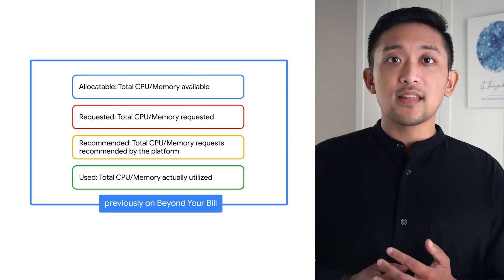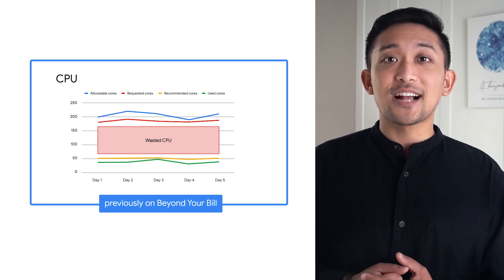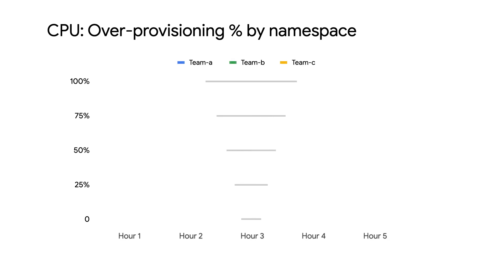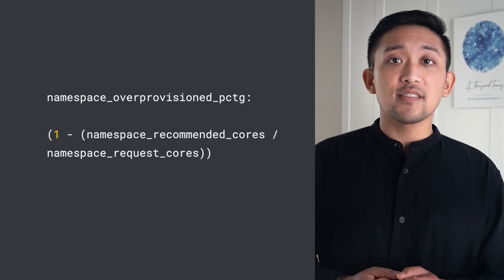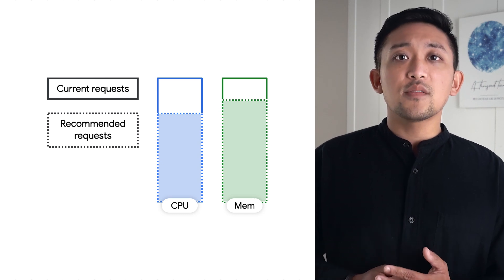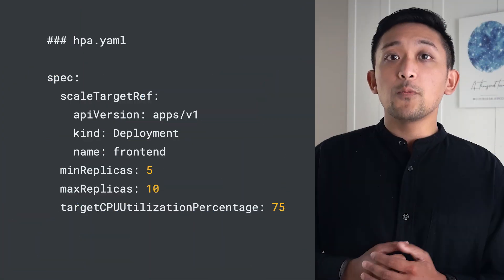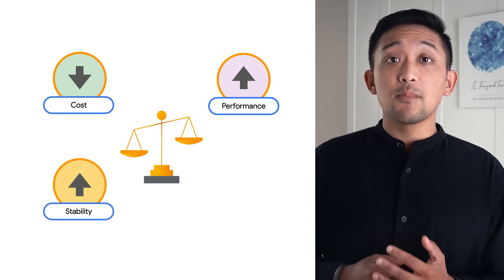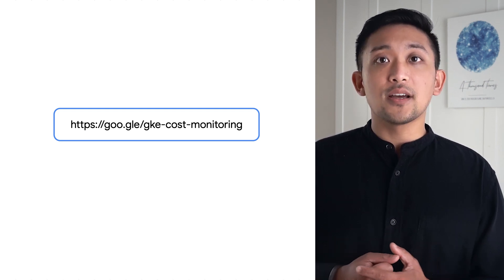Monitoring for app right-sizing in GKE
In this video, we show you how app right-sizing can fine-tune workload requests over time, ensuring they accurately reflect what the workloads utilize.

Chapters:
0:00 - Intro
1:15 - Organizing apps in a GKE cluster
1:50 - Team-level dashboards for app right-sizing
2:08 - Monitoring for app overprovisioning
2:31 - App-level dashboards for app right-sizing
2:50 - Taking action to app right-size
3:55 - App right-sizing for performance and stability

product: Cloud - Management Tools - Cost Management; fullname: Anthony Bushong; re_ty: Publish;